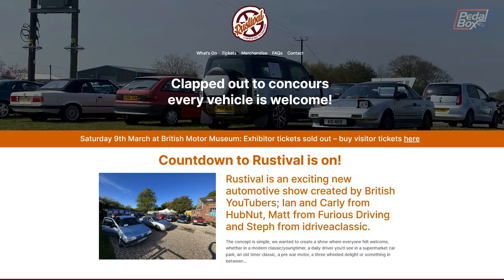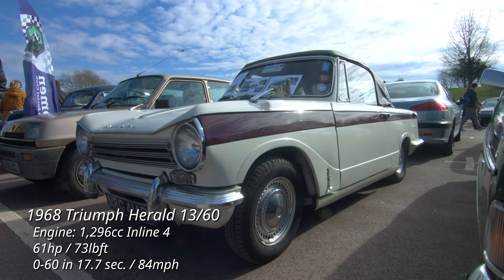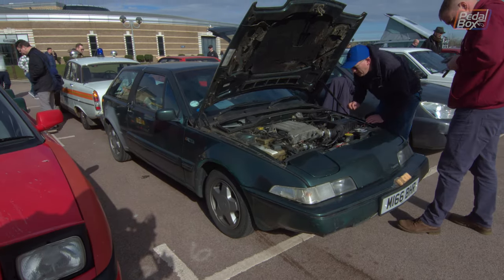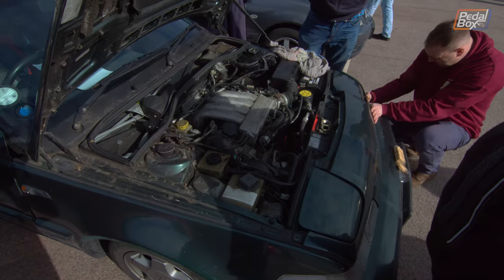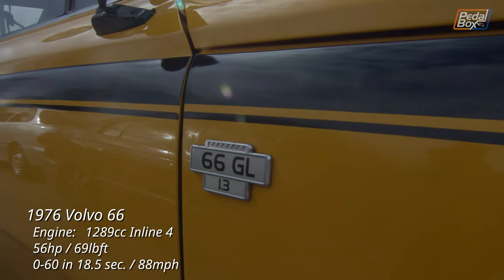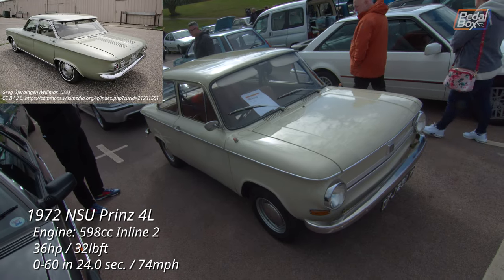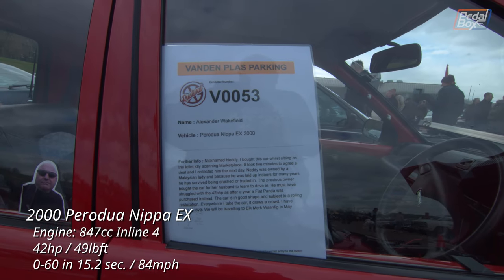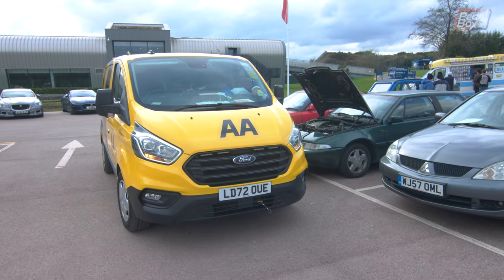Rustival! With @autoanimals | PedalBox Road Trip Episode 27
Rustival is a brand new event in the UK Car Show calendar at the British Motor Museum in Gaydon. organised by  @HubNut ,  @furiousdriving  and  @idriveaclassic
There were HUNDREDS of cars in attendance, and this is part one of three taking a walk around the show and talk to some of the attendees, including James from @AutoAnimals

DQWF08YBGM49O1QV